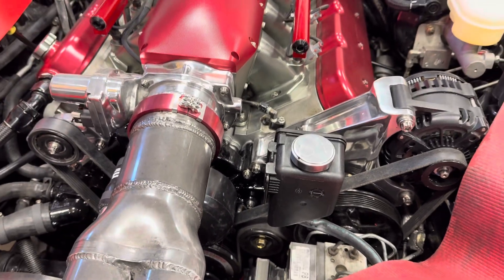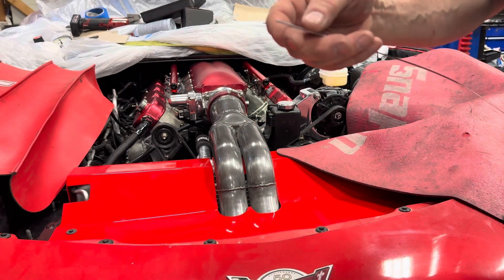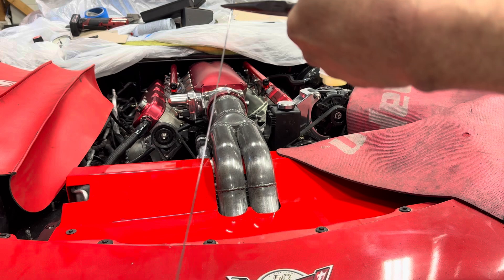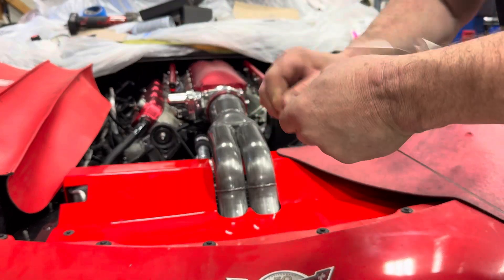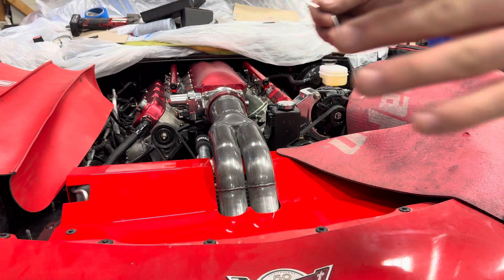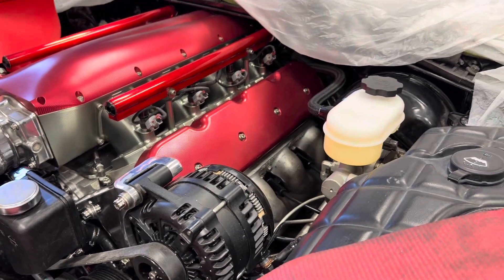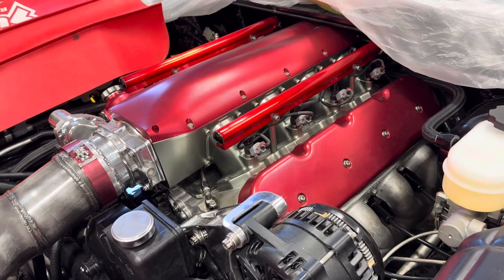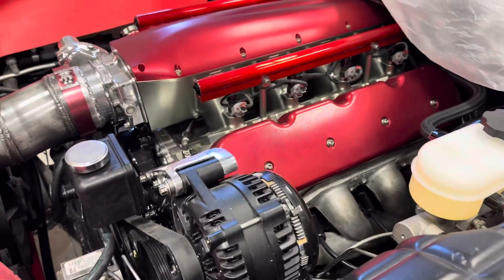Finding TDC on an LS engine with no timing marks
This is my quick and simple, down and dirty method for finding TDC which is necessary when installing an aftermarket ECU. I'm sharing some of my techniques here and providing more information in the second video since I had to set some things up in order to make the second video. Eventually, I will locate TDC on an engine and video it for everyone to review.